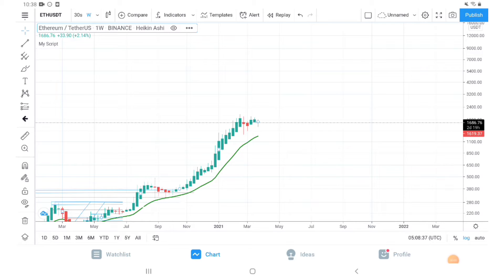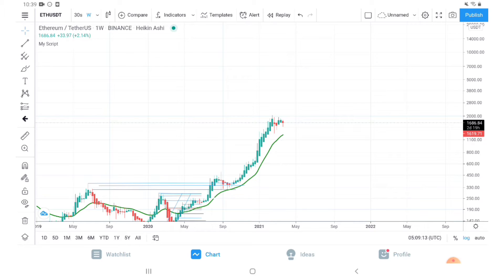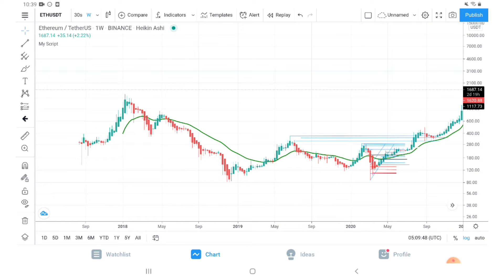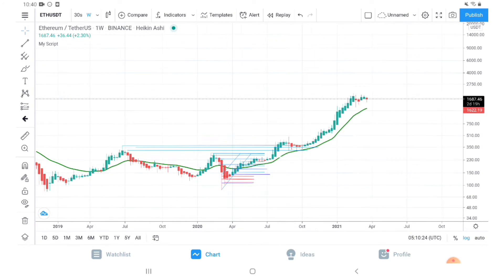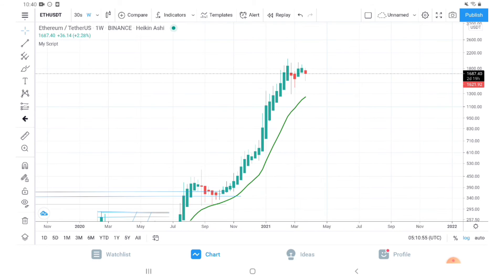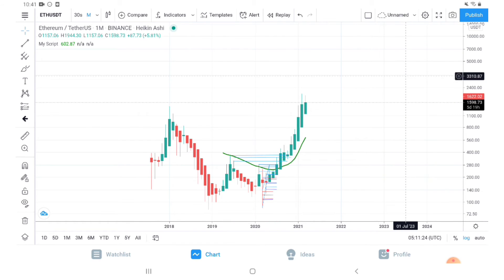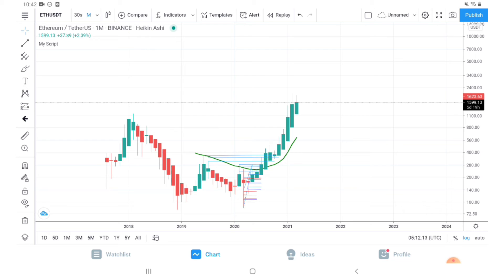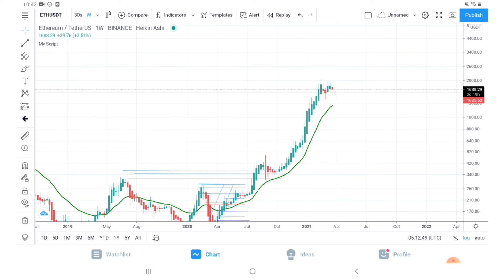Ethereum Analysis / A different perspective / Ethereum - bullish or bearish ? / Bitcoingem / Crypto